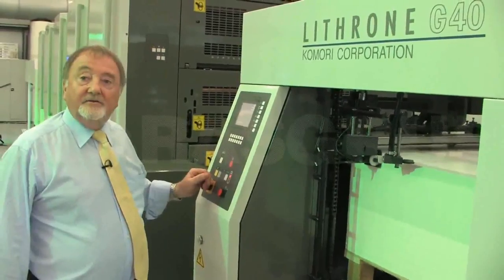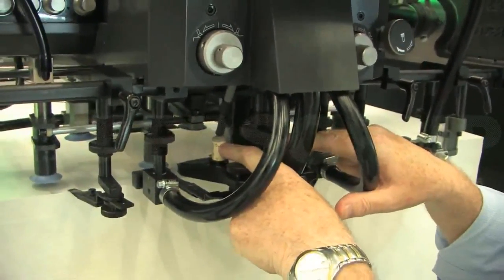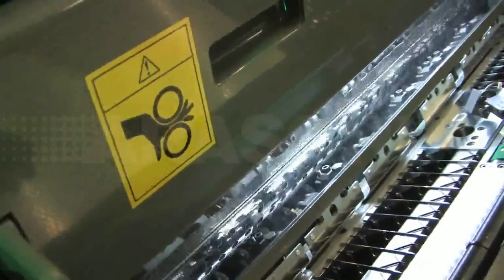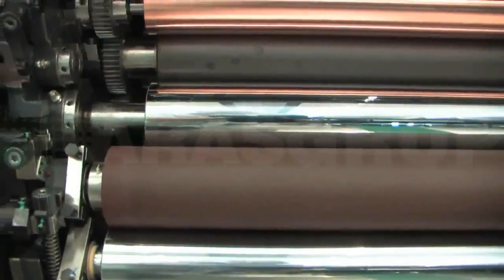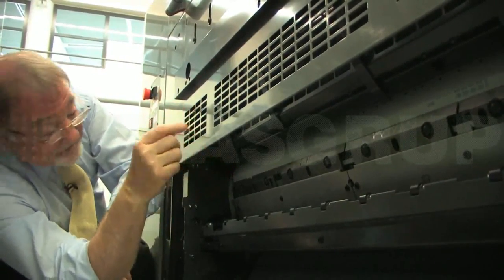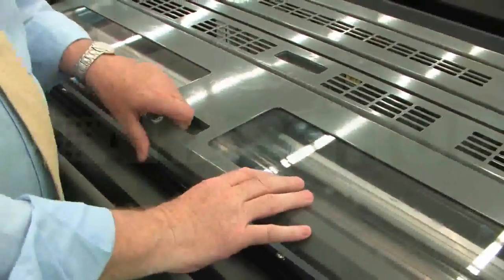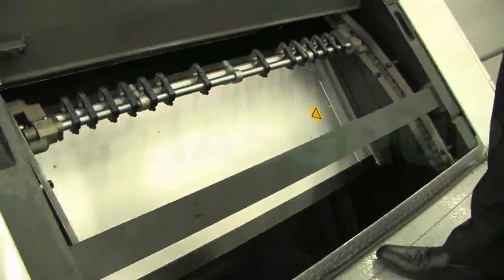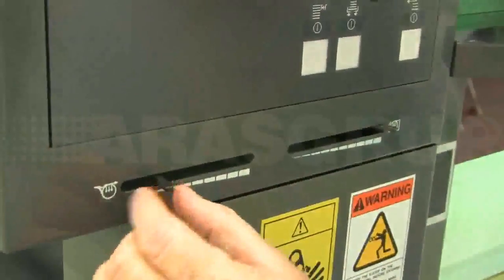Komori G Serisi inceleme / Komori G Series Detail